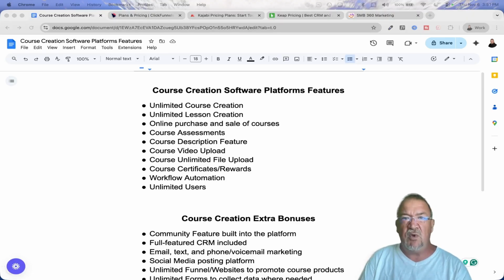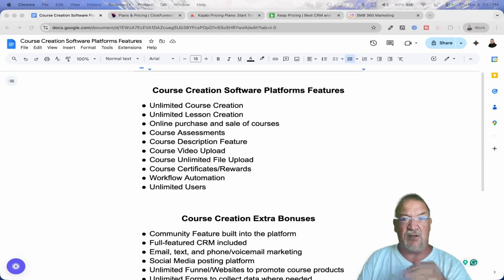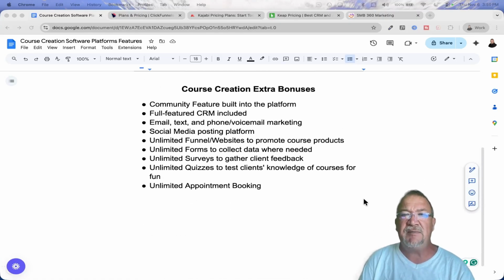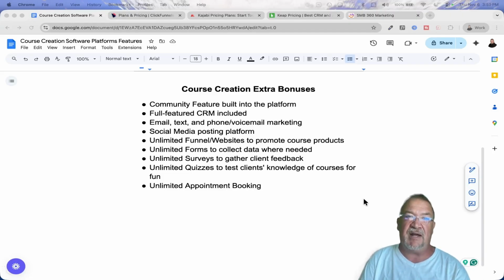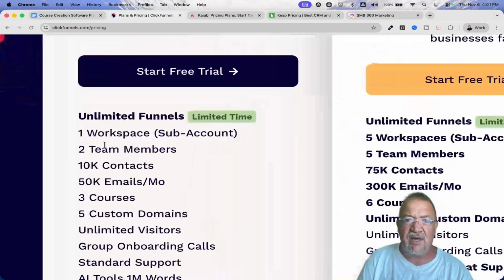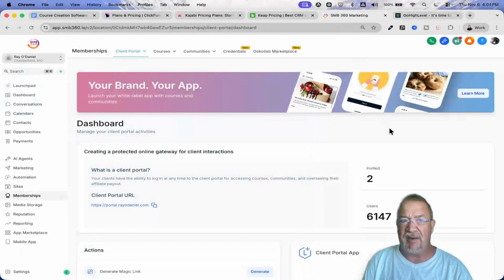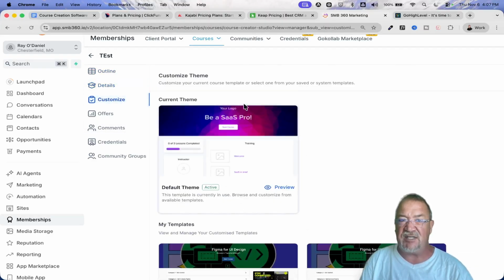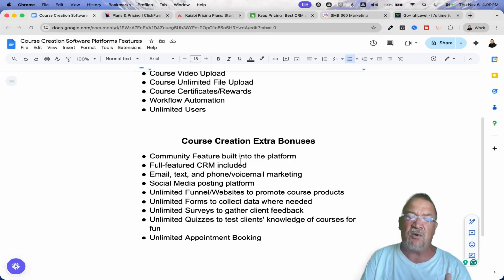Make $10k/Month Selling Online Courses - Proven Method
Selling online courses in 2026 isn’t about being famous—it’s about having the **right system**. In this video, we break down a proven, repeatable method creators, coaches, and agencies are using to consistently generate **$10k/month** (and beyond) from online courses without massive audiences or complicated tech stacks.

You’ll learn how to identify high-converting course topics, structure offers people *actually buy*, and price your course for predictable monthly revenue. We also cover the exact funnel setup—from lead magnets and nurturing sequences to checkout optimization and upsells—that turns cold traffic into paying students.

Most importantly, we show how to build and automate this entire system using **GoHighLevel**. From hosting course access and automating onboarding to follow-ups, email, SMS, and retention workflows—this is how course businesses scale without burning out.

If you’ve been stuck making sporadic sales or overwhelmed by course platforms that don’t convert, this video gives you a clear roadmap to predictable income. Watch closely, take notes, and start building a course business that works even when you’re offline.

0:00 Introduction
0:43 Features
5:35 Course Creation Extra Bonuses
9:19 Major Competitors
10:48 Highlevel
11:50 Course Creation Area
14:20 Social Planner
14:50 Funnels

1.) Check your Spam/Junk folder to see if it's there.
2.) If it isn't there, then follow these steps